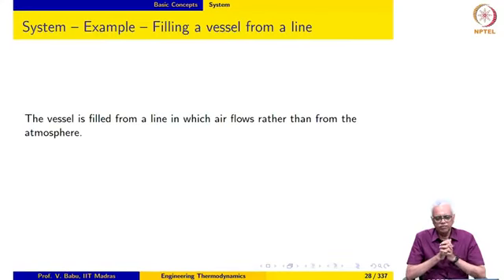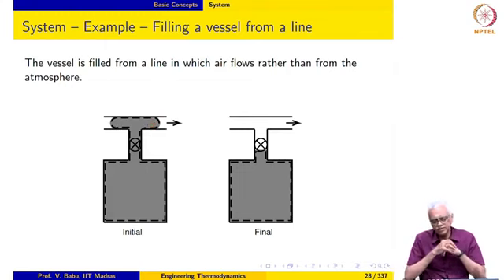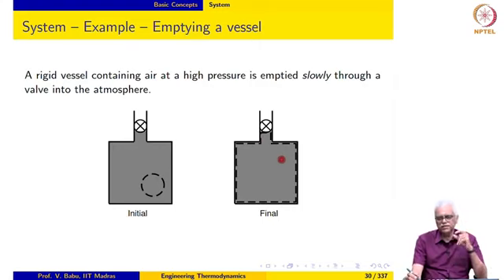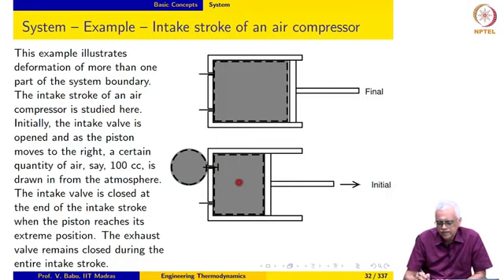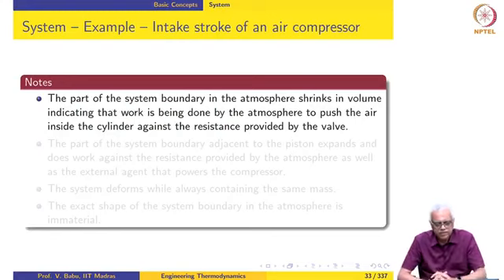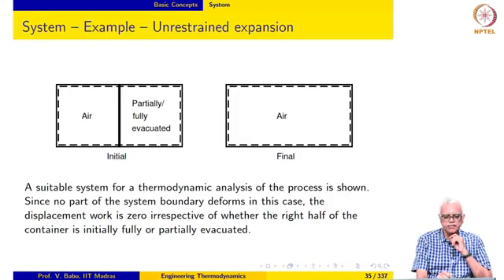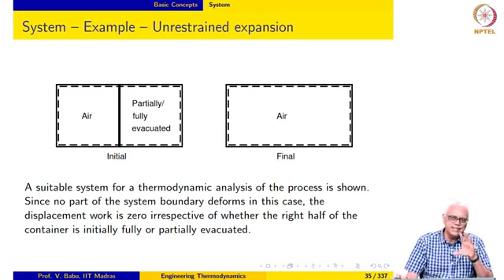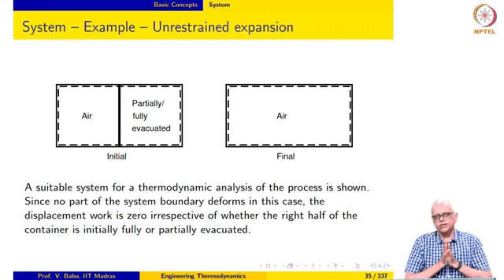L4 Basic concepts Part 2 Engineering Thermodynamics For GATE and ESE Mechanical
In this channel you will get all the lectures of GATE and ESE for self study.

You don't have to search the videos for GATE and ESE here and there only you have to do subscribe this channel and you will get all relevant video at this place.

"preferable watch all this video on laptop or PC. So that you will not distracted by mobile apps."

इस चैनल में आपको सेल्फ स्टडी के लिए GATE और ESE के सभी लेक्चर मिलेंगे।

आपको GATE और ESE के लिए यहां वीडियो खोजने की जरूरत नहीं है और केवल आपको इस चैनल को Subscribe करना है और आपको इस जगह पर सभी relevant वीडियो मिलेंगे।

"बेहतर होगा यह सब वीडियो लैपटॉप या पीसी पर देखें। ताकि मोबाइल ऐप्स से आपका ध्यान न भटके"